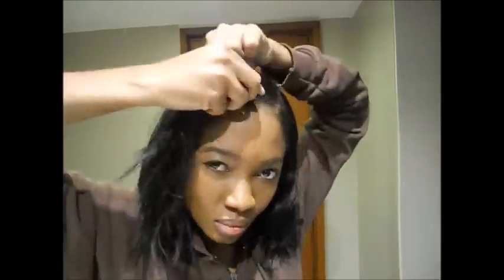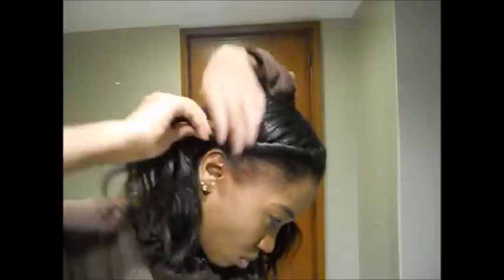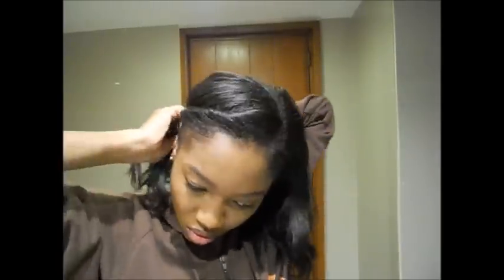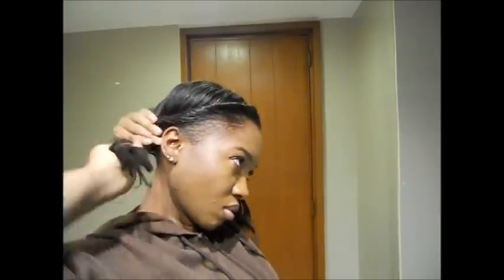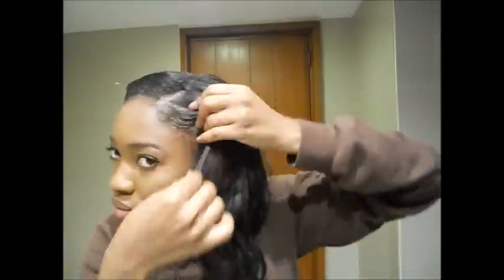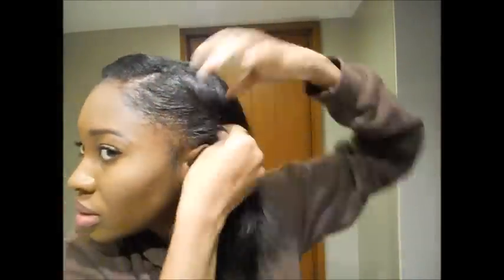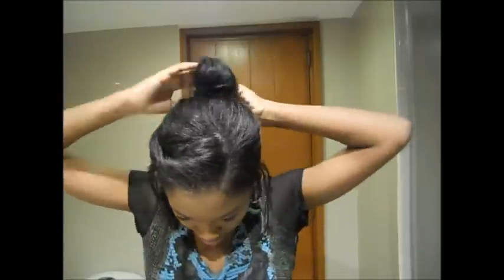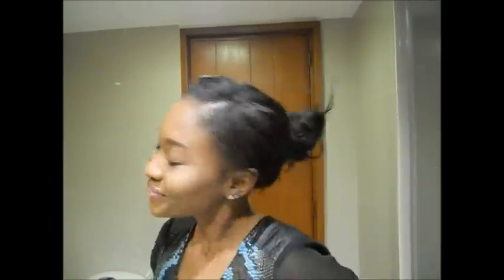Easy Heatless Hairstyles| Relaxed Hair (Short or Medium)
Hey everyone, I saw my sister doing this look on her hair (which is much shorter than mine).  So i decided to give it a try and put my spin to it.  Hope you enjoy!

xo
Max Elisabeth